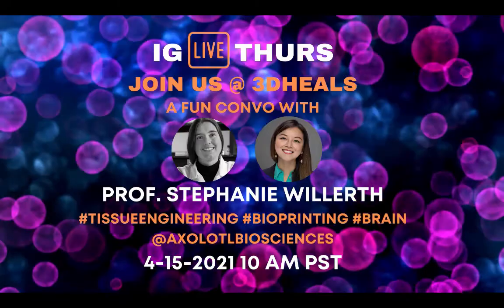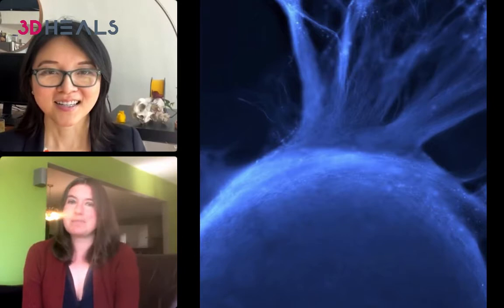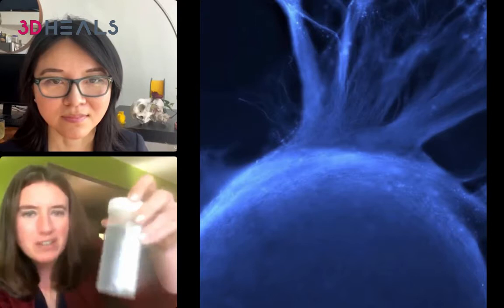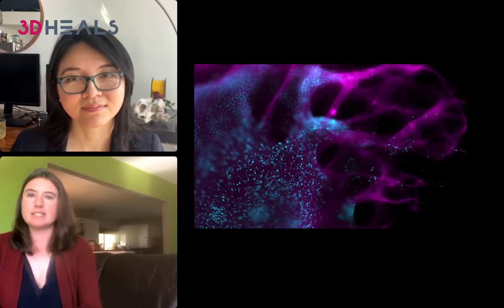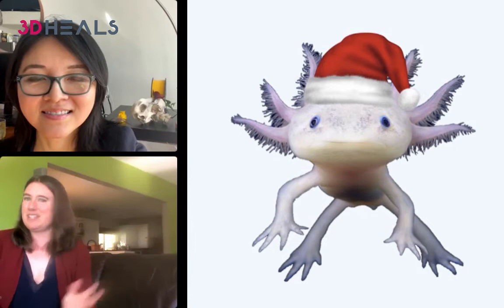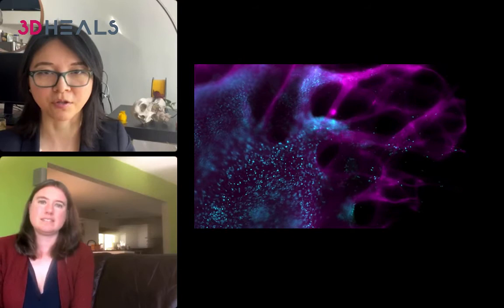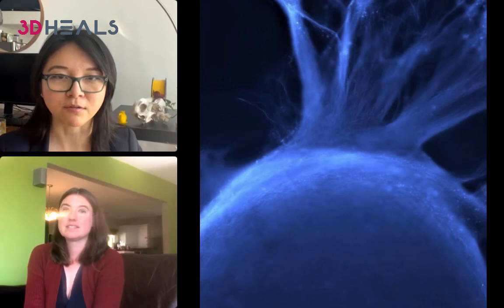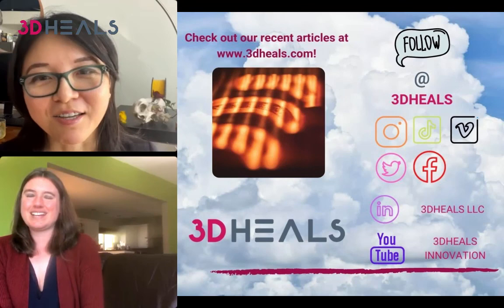Interview with CEO of AxolotlBiosciences, ProfStephanieWillerth: Bioprinting Brain and More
In this episode, I had the pleasure to chat with professor Stephanie Willerth at the University of Victoria, also the founder of Axolotl Biosciences.
Stephanie is not only an expert in bioprinting and bioinks in general, but also one of a few scientists in the world focusing on using 3D cell models on common but devastating neurological diseases such as GBM, Parkinson's Disease, and Alzheimer's Disease. We started with some basic concepts related to bioprinting, bioinks, organoids, and organ-on-a-chip, and some of the general current applications and ongoing researches. All of these technologies, however, require sophisticated bioink formulation to achieve structural and functional goals. Also, who are the major players in commercial bioprinting?
Other versions of this episode:
Podcast
Axolotl Biosciences
Willerth Lab
Past blog by prof. Willerth:

3D Bioprinting Glioblastoma Models for Drug Screening3D Bioprinting Personalized Brain Tissues

About Our Guest:
Dr. Willerth holds a Canada Research Chair in Biomedical Engineering at the University of Victoria where she has dual appointments in the Department of Mechanical Engineering and the Division of Medical Sciences as an Associate Professor.

She serves as the Acting Director for the Centre for Biomedical Research at the University of Victoria and on the steering committee of the B.C. Regenerative Medicine Initiative. She also served as the President of the Canadian Biomaterials Society from 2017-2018. Her honors include being named the 2018 REACH award winner for Excellence in Undergraduate Research-inspired Teaching, a Woman of Innovation in 2017, one of the 2015 Young Innovators in Cellular and Biological Engineering, and a “Star in Global Health” by Grand Challenges Canada in 2014. She spent the Fall of 2016 on sabbatical at the Wisconsin Institute for Discovery supported by the International Collaboration on Repair Discoveries International Travel Award where she wrote her book “Engineering neural tissue using stem cells” published by Academic Press.

She completed her postdoctoral work at the University of California-Berkeley after receiving her Ph.D. in Biomedical Engineering from Washington University. Her undergraduate degrees were in Biology and Chemical Engineering from the Massachusetts Institute of Technology.